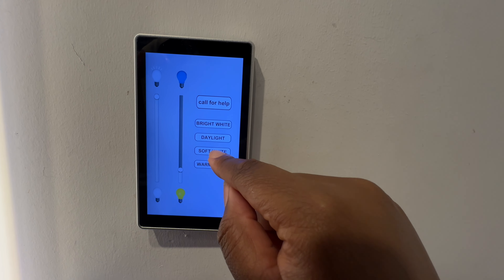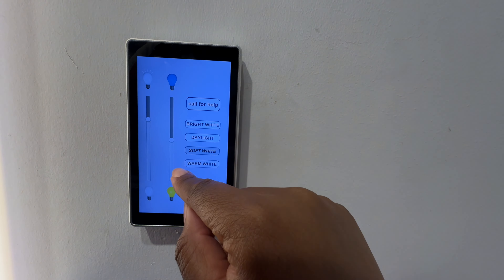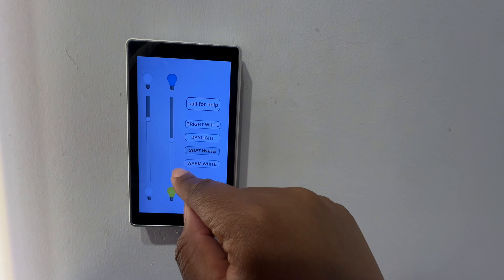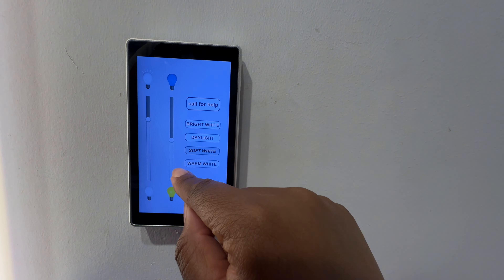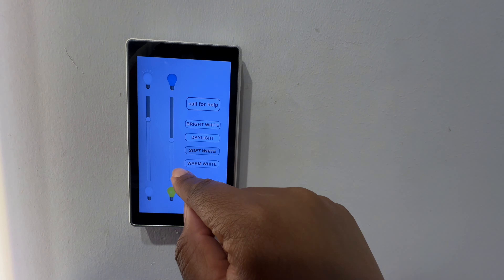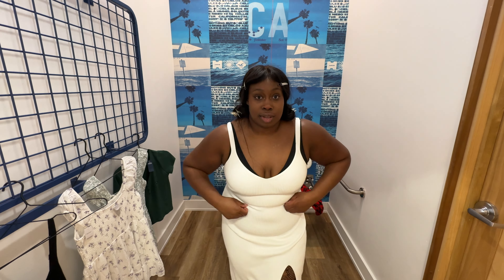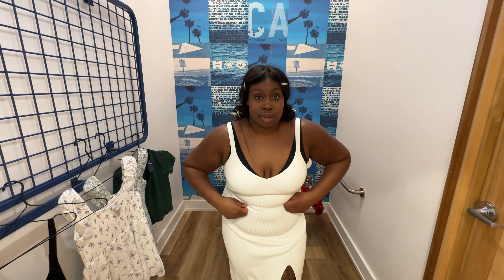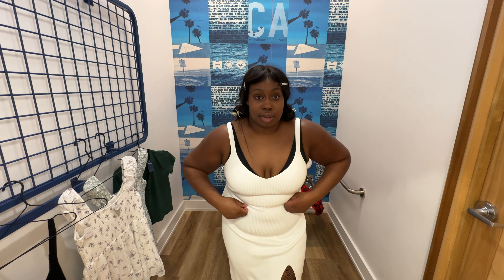plus size girl tries... HOLLISTER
hi hi hi, you know the drill! welcome to my new series: plus size girl tries... where I - a plus size lady - will try all manner of new things, be it fashion brands, fitness classes, recipes, extreme sports (!) definitely kidding about that last one.. or am i..?

Today - I'm so excited to share plus size girl tries... Hollister. Give me strength. I have genuinely never shopped there, even when I was a teen bc I was an emo... Hollister to me is a preppy girls dream, and I was very excited to pry deep into what makes a Hollister gal, and if they accomodate the plus size girlies!

 ☆ Timestamps ☆

0:00 - intro
0:23 - Trying Hollister?
0:35 - what do I know about Hollister?
1:12 - Hollister social media
2:14 - Hollister website
4:34 - Let's go shopping! (in Hollister)
5:03 - Hollister try on

Join the Mess! ✨